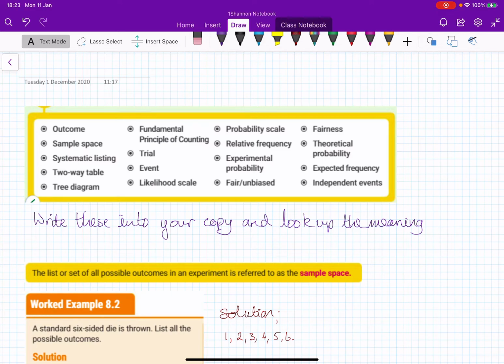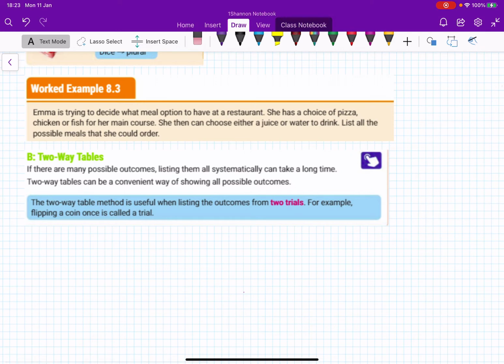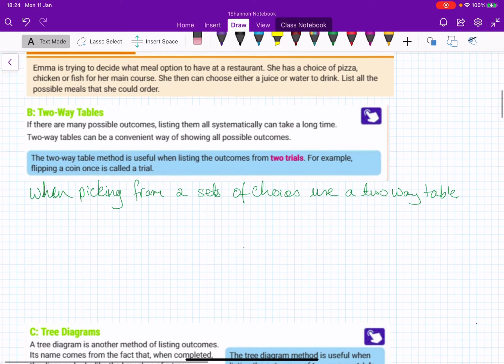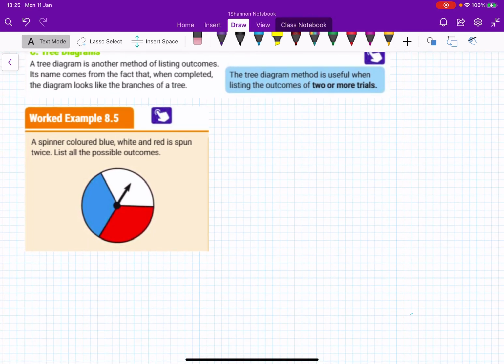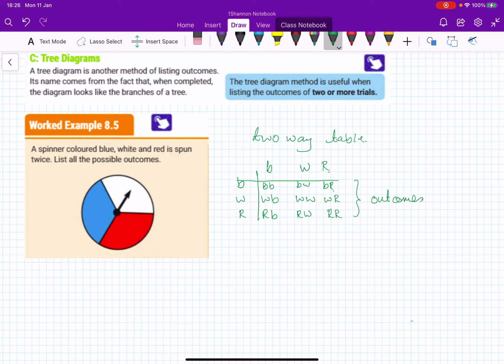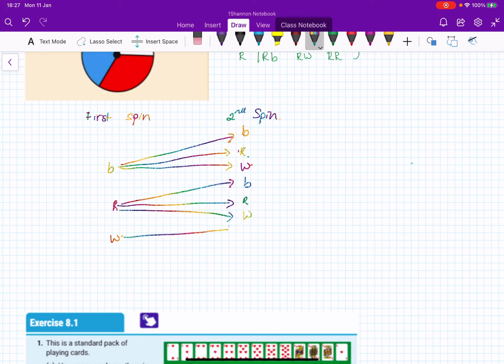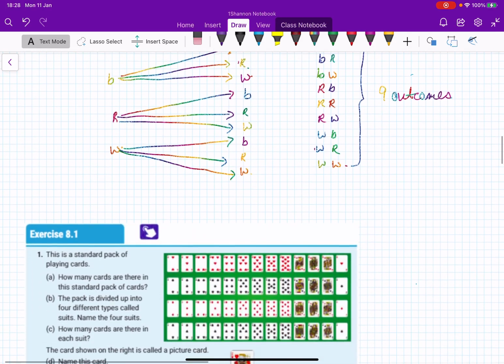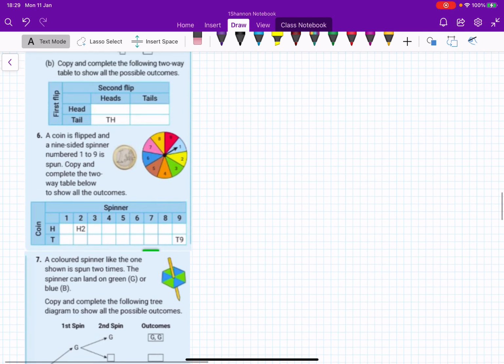Fundamental principal of counting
How to use a two way table and tree diagram to list choices when picking from two sets